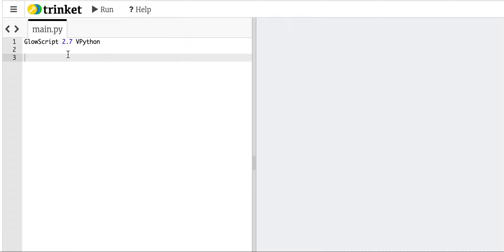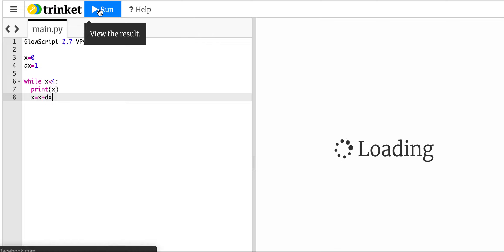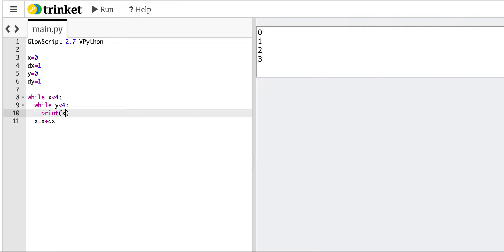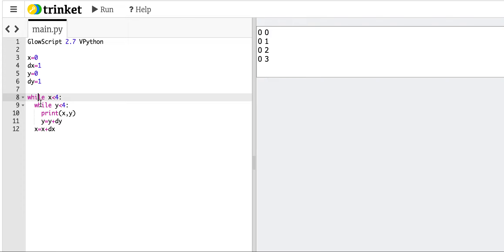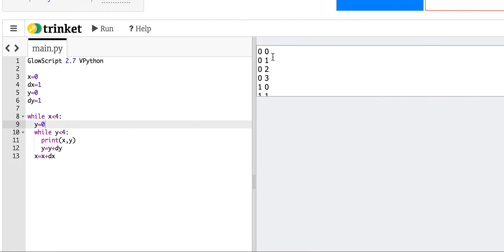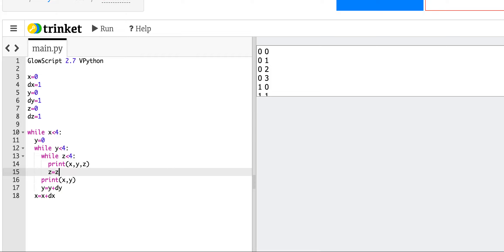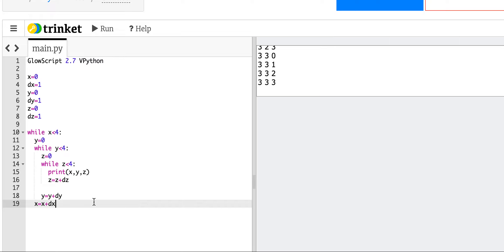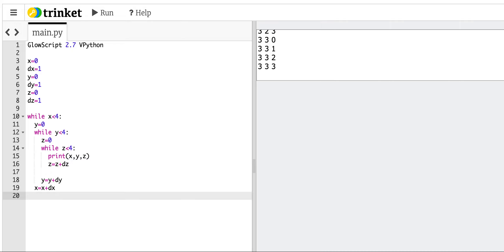Nested loops in python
Suppose you have 3 variables (x,y,z) and you want to go through all the possible combinations where all variables could go from 0 to 3.

Here is how to make three nested loops.